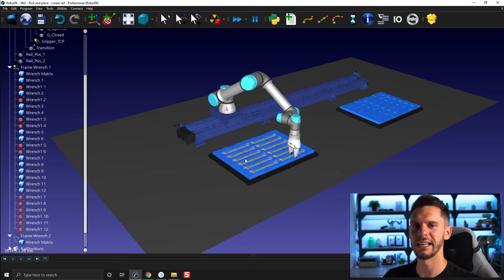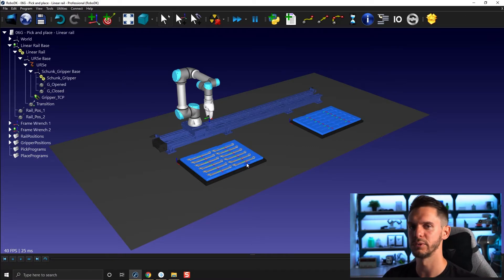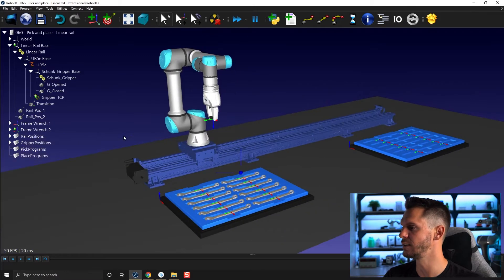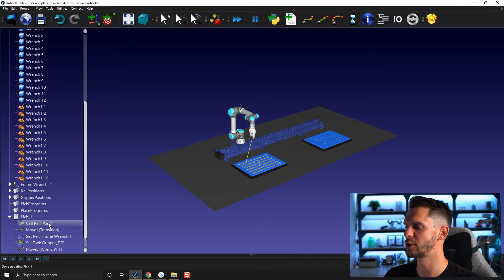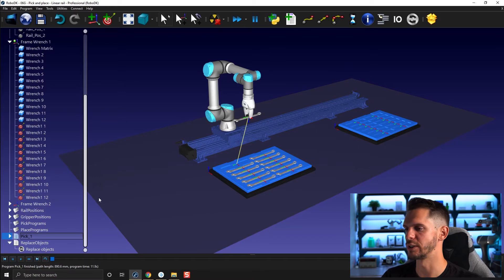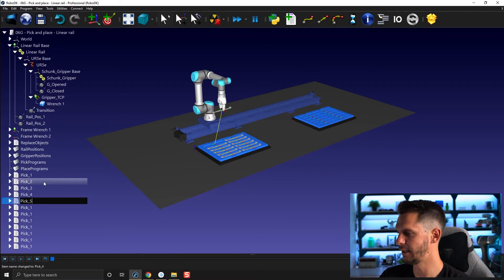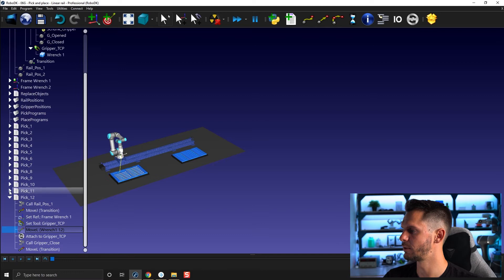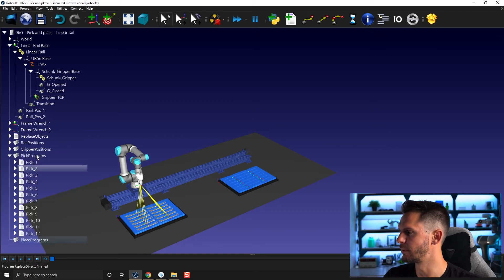Linear Rail Pick and Place (Part 2) - Course 6.10 - RoboDK Academy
With this RoboDK video series, you will follow different professional training courses and learn how to take full advantage of the software. This video covers the final part for the pick and place application using the linear rail mechanism that we just learnt in this course.

Table of content:
00:00 Introduction
00:14 - Duplicating Targets for the Place Location
01:09 - Preview: Manual Programming vs. the Palletizing Plugin
02:20 - Creating the Pick Programs
08:16 - Creating the Place Programs
12:13 - Assembling the Main Program
12:50 - Final Simulation
13:16 - Next Video Teaser